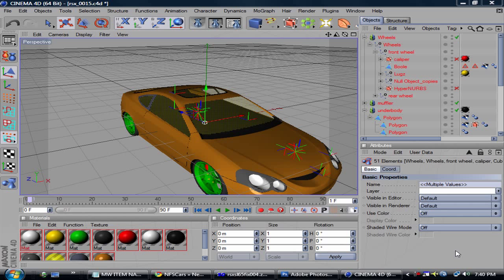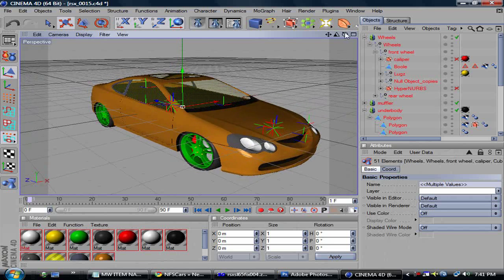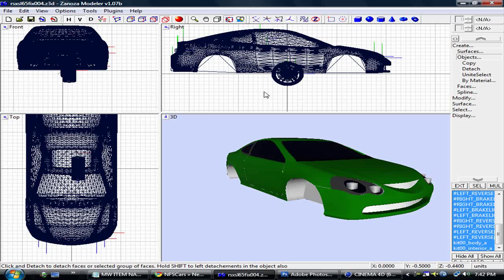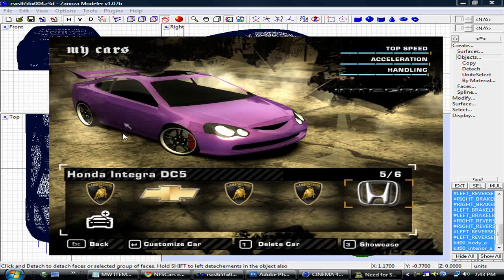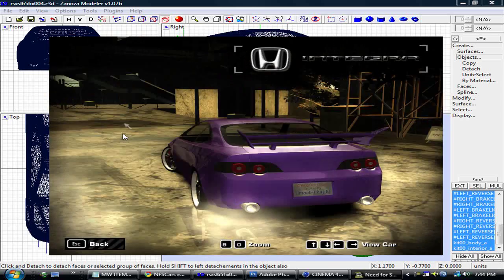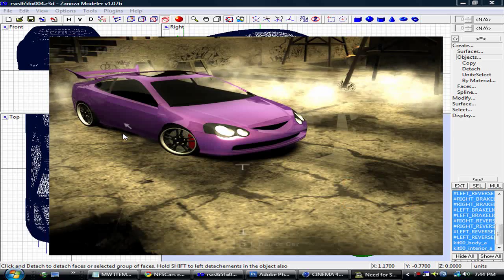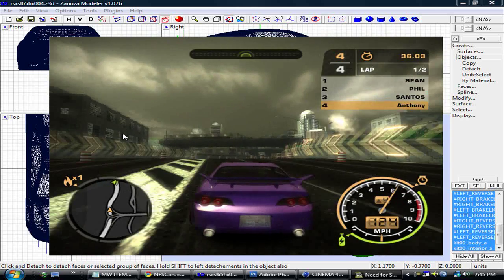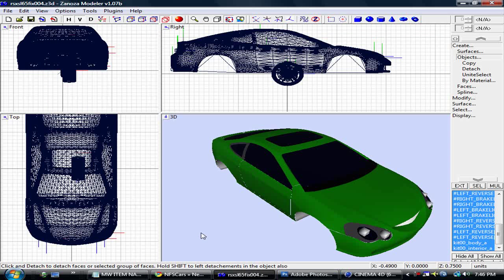Cinema 4D tutorial, Car models to NFSMW tutorial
I have made a 4.5 hour tutorial for putting models made in Cinema 4D into the PC game Need For Speed Most Wanted.  I have released the car model used in the video tutorial as a free resource, but as a non commercial usage only.  So you guys can follow along before you try to go and make the mod with your own car model.  Go to my journal on my deviantart  page here:

Read the whole journal post, I will not answer any questions that are already answered in the journal post.

  I have a natural stuttering thing and my tongue hurted while making this.  ANyway check it out and if you enjoy it, please share it and distribute this around, thanks.

-Anthony Vang